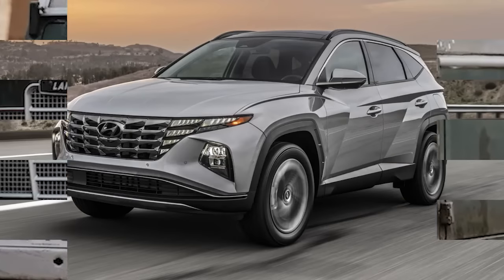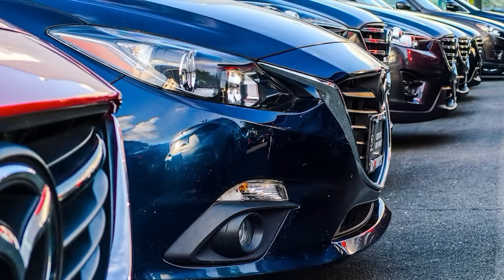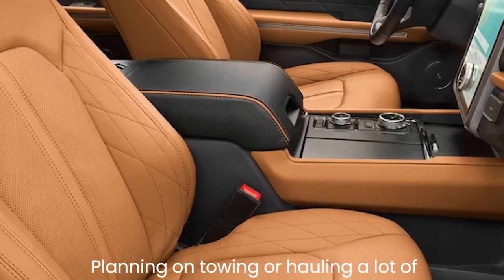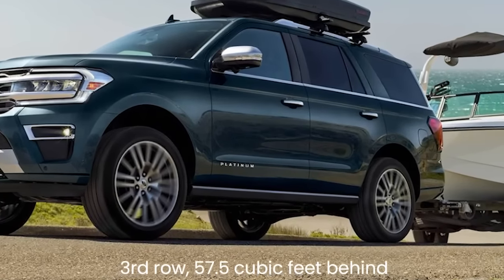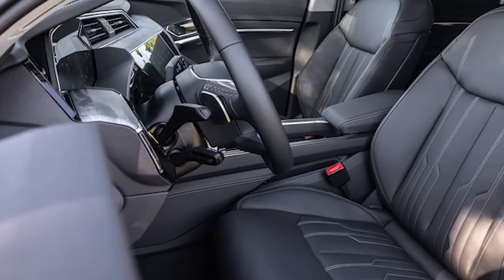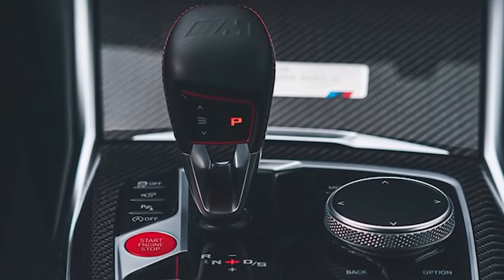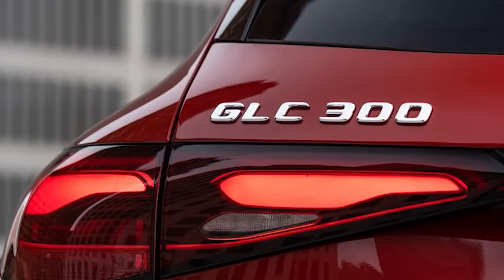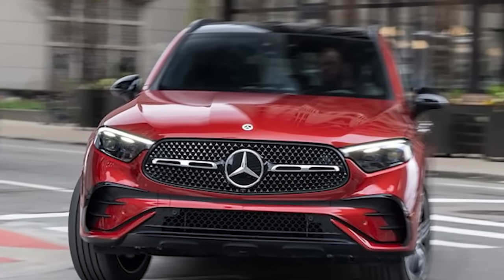الجمال حاضر للمرأة وأول ما يسلبها